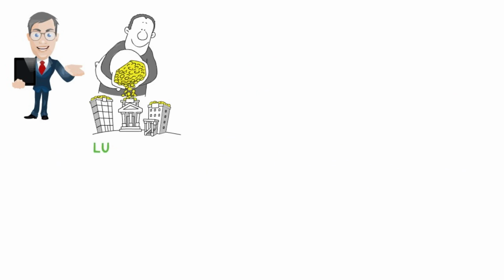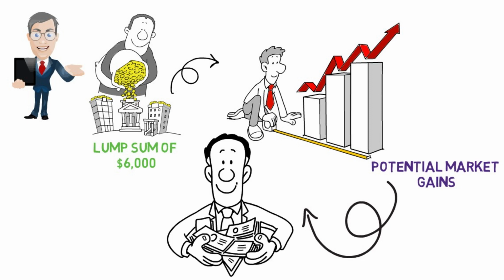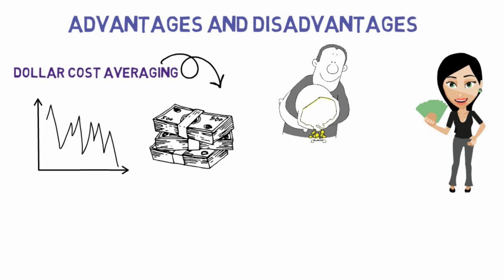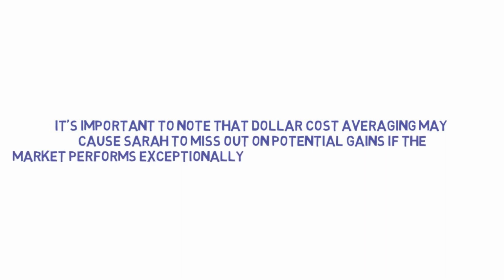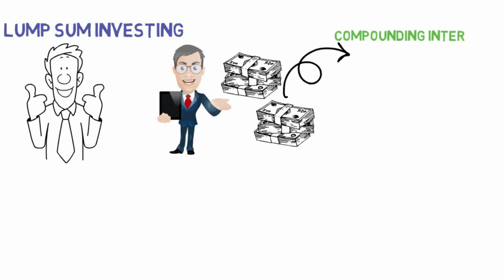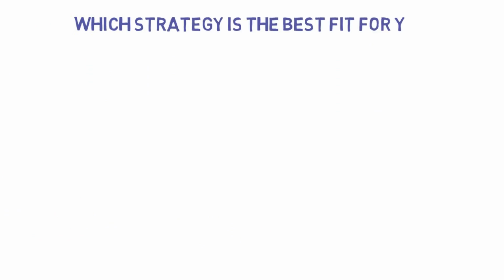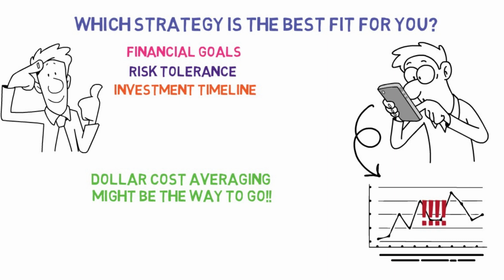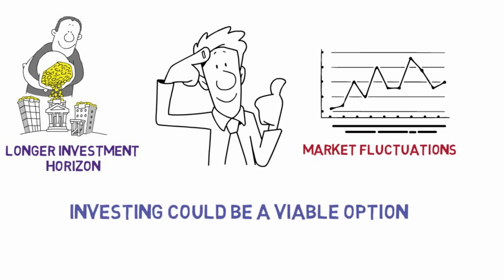Dollar Cost Averaging vs Lump Sum Investing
money guy show,debt,budget,cash,real estate,insurance,how to make money,save,credit card,compound interest,buying house,buy stock,success,personal finance,Dollar-Cost Averaging Vs. Lump-Sum Investing: Which is the Best Option?
does dollar cost averaging work,
dollar cost averaging warren buffett
dollar cost averaging crypto,
dollar cost averaging bitcoin,
dollar cost averaging,
invest,investing,
investing money,investing for beginners,money,money talks,financial education,finance debate,
debt,
next level life,personal finance,retire,retirement
money guy show,debt,budget,cash,real estate,insurance,how to make money,save,credit card,compound interest,buying house,buy stock,success,personal finance,Investing Showdown: Dollar Cost Averaging vs. Lump Sum!
dollar cost averaging,lump sum investing,dollar cost averaging vs lump sum investing,stock market valuations,CAPE,shiller pe,safe withdrawal rates